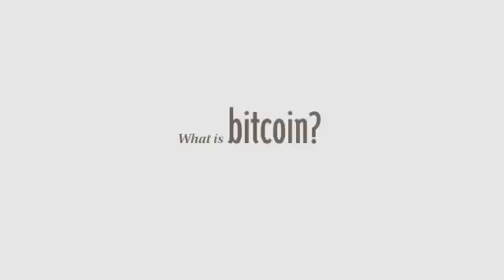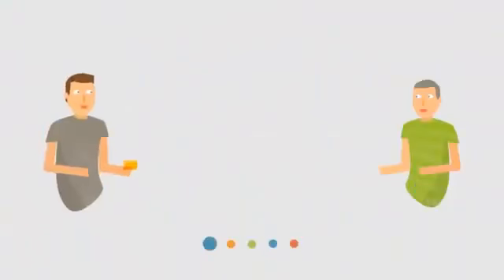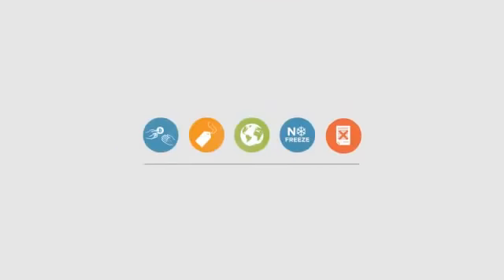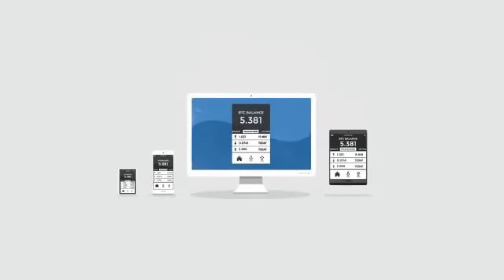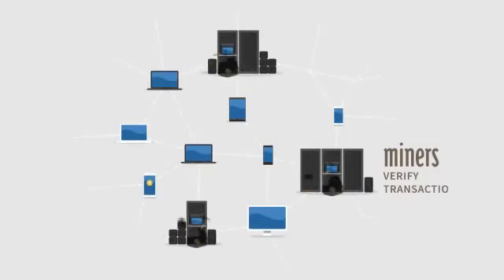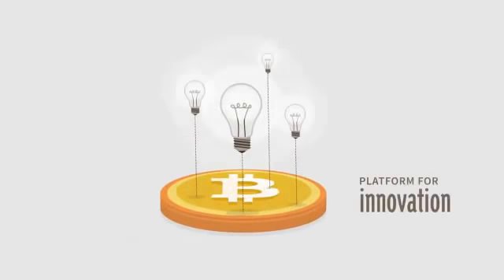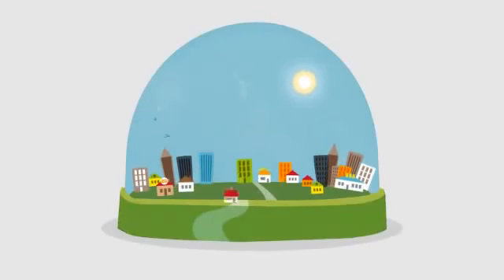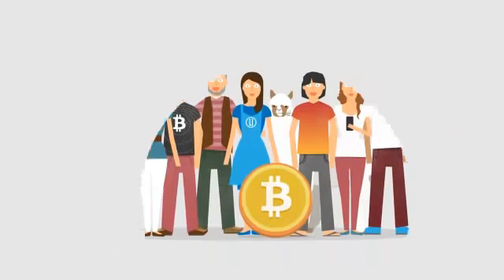How Bitcoin Works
The best cryptocurrency in the world!